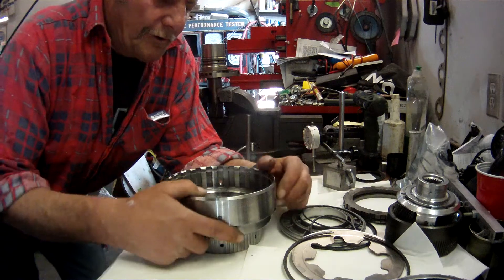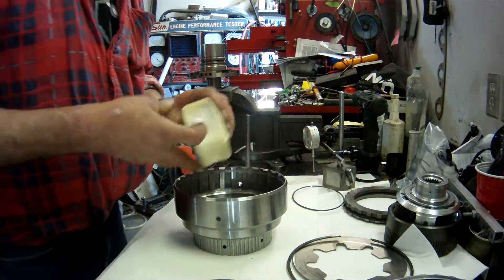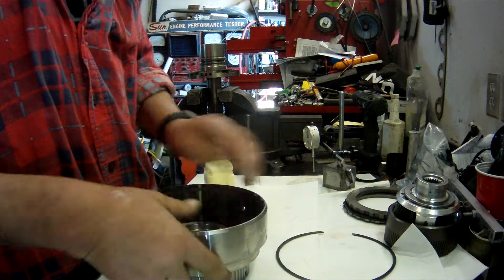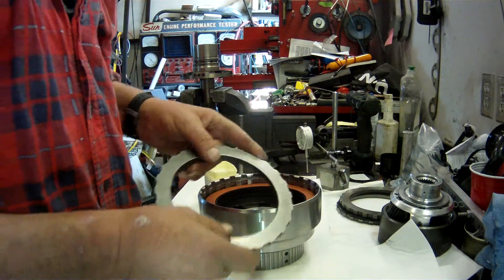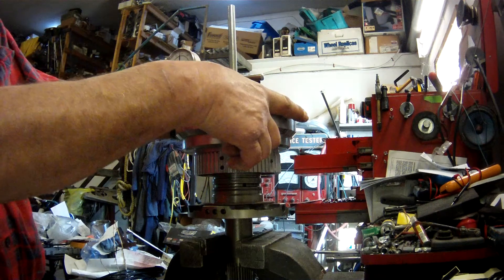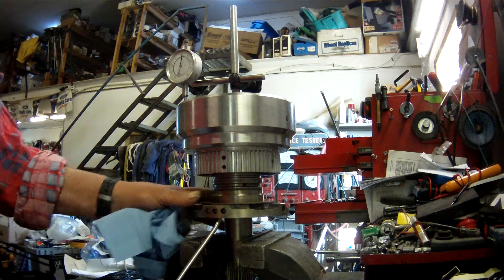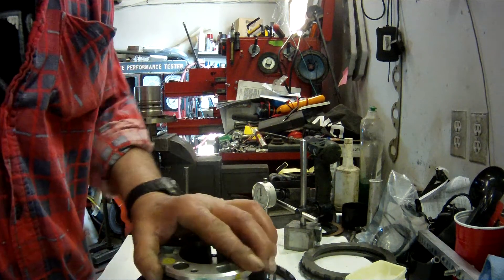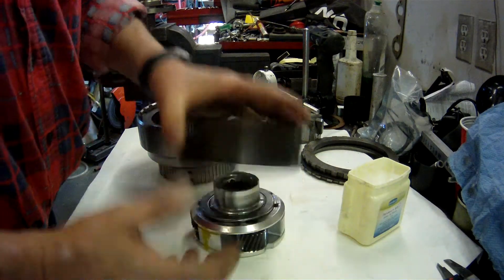Ford C6 Forward Drum build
Frank
 the PT# for the billet forward drum  - TCS 493600
-Red Alto Forward clutches pt# 026744
-Teflon sealing ring kit  Trans Part pt# 36175T